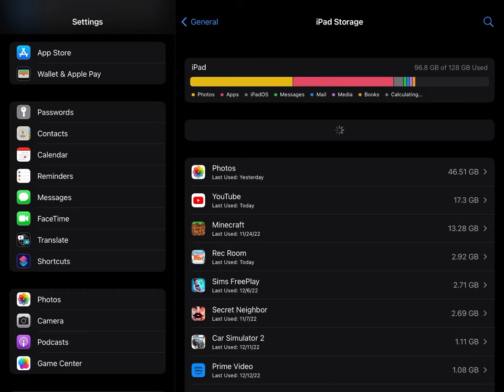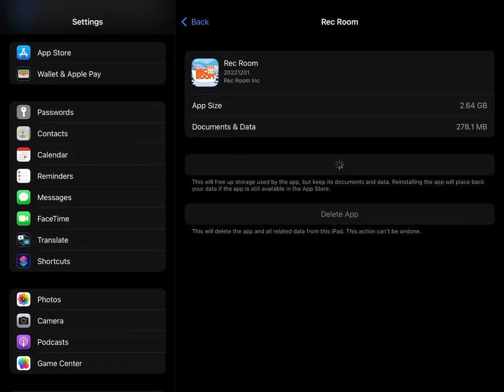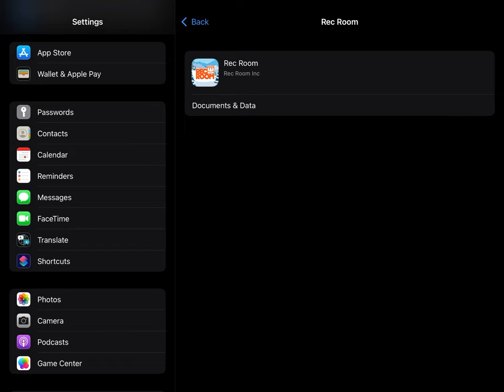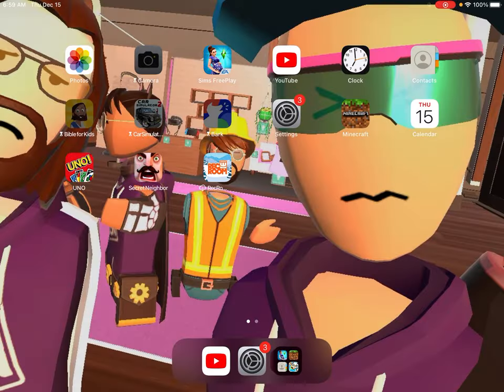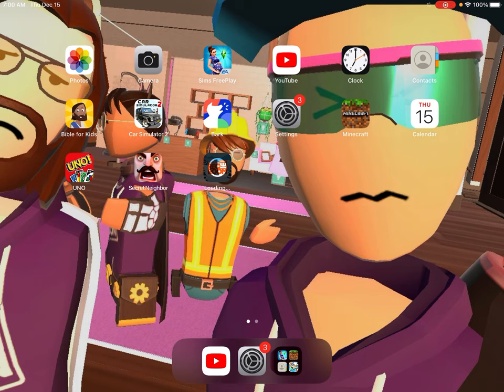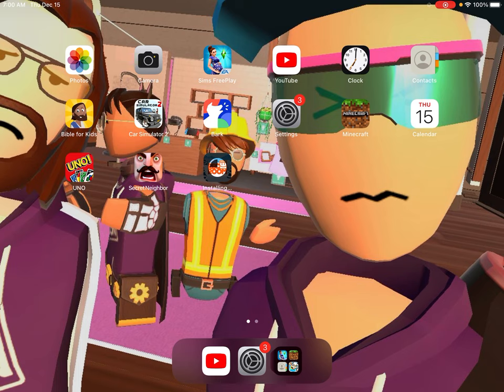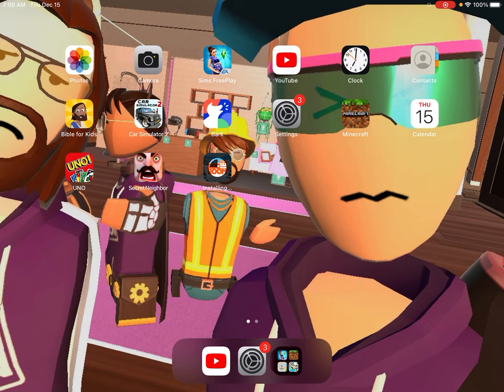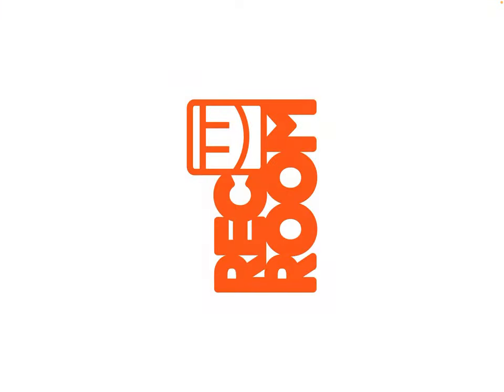How I update rec room IOS